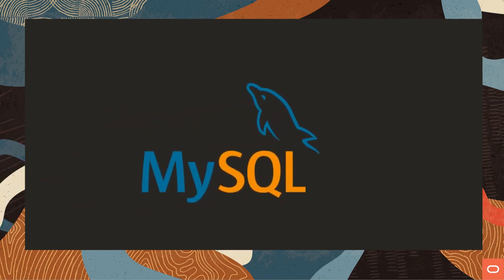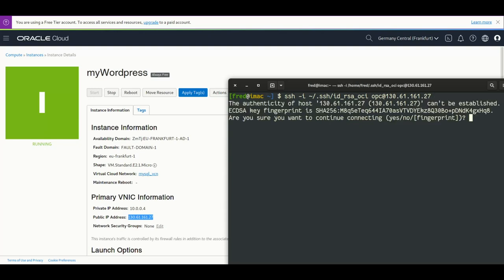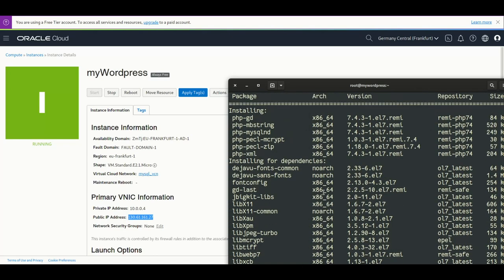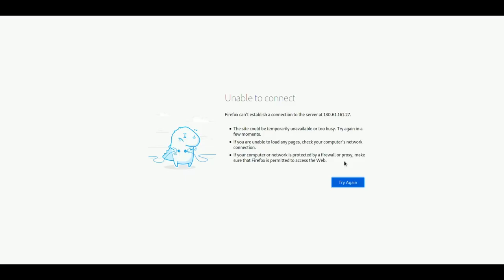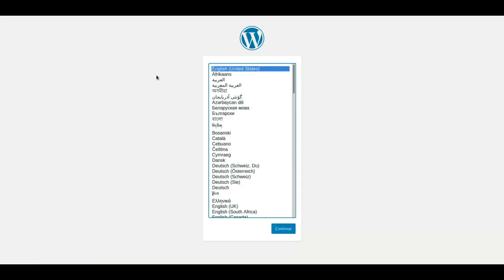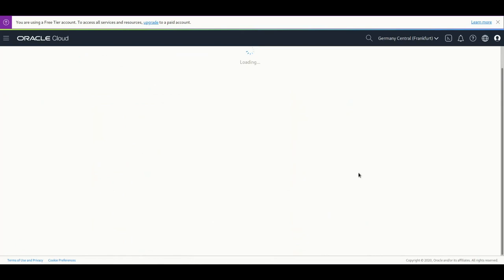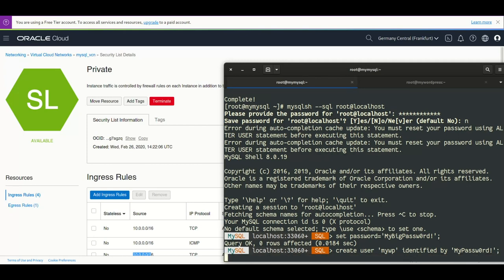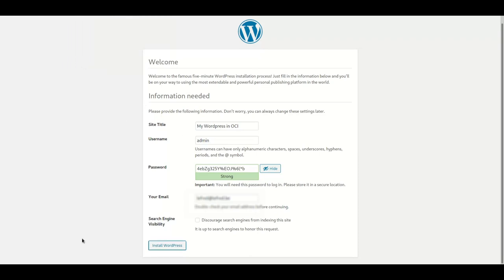Wordpress & MySQL 8.0 on OCI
How to install Wordpress and MySQL 8.0 on Oracle Cloud Infrastructure using a Free Trier